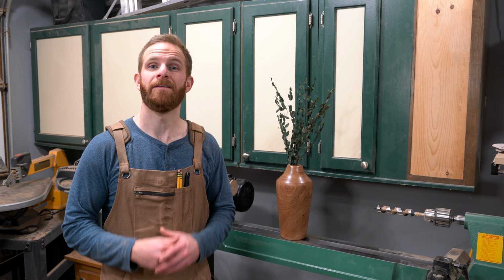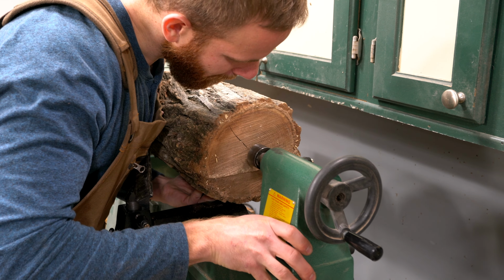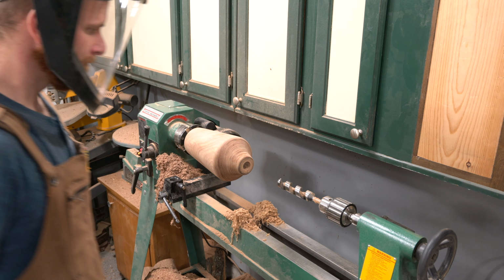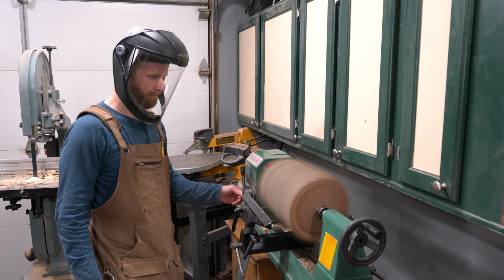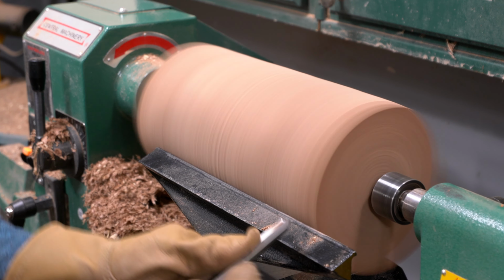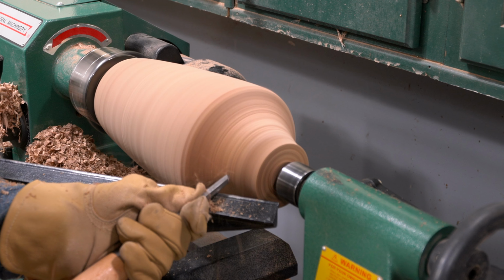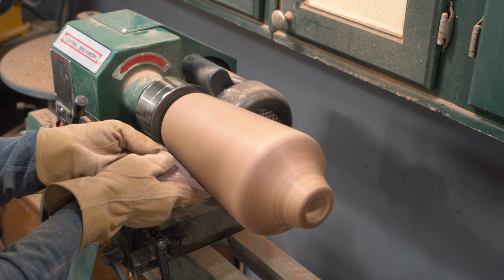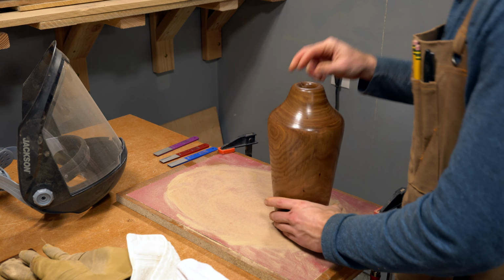Woodturning Tutorial: Beginner Tips and Tricks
Woodturning Tutorial: How To Create a Beautiful Vase from a Log!

Welcome to Shopfix, your go-to destination for woodworking inspiration and skill-building! In this comprehensive woodworking tutorial, we'll take you on a detailed journey through the art of woodturning as we transform a raw log into a stunning vase! Whether you're a beginner or a seasoned woodturner, join us for an in-depth exploration of every step in creating a beautiful wooden Vase.

🌲 Log Selection and Preparation:
Our woodworking adventure begins with carefully selecting a log suitable for turning into a vase. We'll guide you through the initial preparation steps, including mounting the log securely on the lathe.

🛠️ Essential Tools and Safety Measures:
Get acquainted with the essential tools required for this woodturning project. From the lathe to various chisels, each tool plays a vital role in shaping the vase. Prioritize safety as we provide detailed guidance on tool usage, proper body positioning, and safety precautions throughout the entire process.

- Designing Your Vase:
Delve into the design phase, where we discuss the importance of planning to bring your vision to life. Explore design considerations, such as the vase's proportions, curves, and overall aesthetic. This section equips you with the skills to tailor your project to your creative preferences.

- Woodturning Techniques:
Experience the heart of woodturning as we demonstrate various turning techniques. From roughing out the initial shape to refining intricate details, follow along as we highlight the nuances of each cut. Discover the artistry behind shaping the vase, and gain insights into how subtle adjustments can make a significant impact on the final result.

- Finishing The Vase:
Witness the transformation of your wooden vase as we guide you through the finishing process. Learn about sanding techniques, grit progression, and the application of protective finishes to enhance the wood's natural beauty. Achieve a professional, polished look that showcases the unique grain patterns of your chosen wood.

👁️ Close-Up Shots and Expert Tips:
Our tutorial is enriched with close-up shots and expert tips at every step, ensuring you have a clear visual and informational guide. Whether you're a novice or an experienced woodturner, these insights will boost your confidence and proficiency in the craft.

🤝 Join the Woodturning Community:
Engage with us and the wider woodworking community by sharing your thoughts, asking questions, and exchanging ideas in the comments. Woodturning is a journey, and we're excited to be part of it with you.

Ready to embark on this woodturning odyssey? Follow along, and let's transform a humble log into a breathtaking vase together. Happy turning! 🔨✨

I have more woodworking and DIY videos on my channel so don't forget to swing over to the Shopfix Youtube channel page to check out more videos!

Want to join the Shopfix Community and receive updates on future projects? I will also be posting woodworking plans, Tips, Tricks, and how-to woodworking tutorials for your next DIY project.

Shopfix, for the love of woodworking and everything DIY!